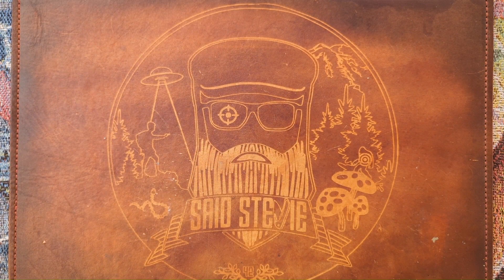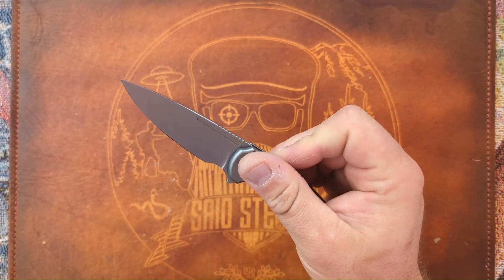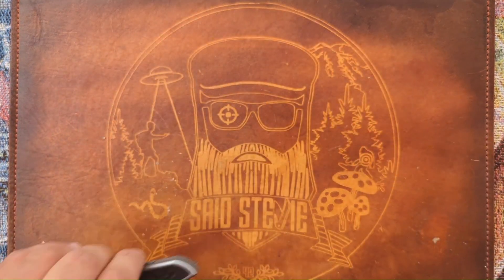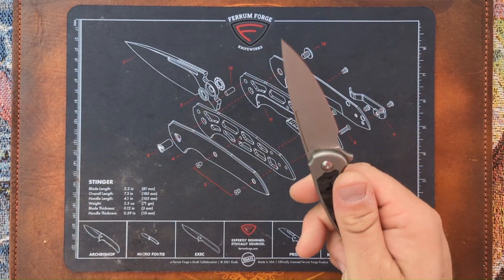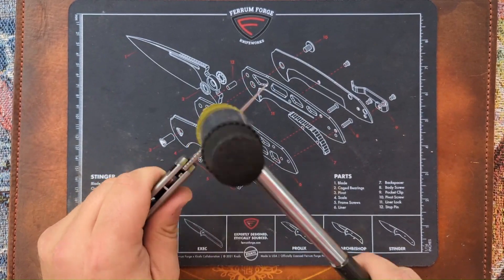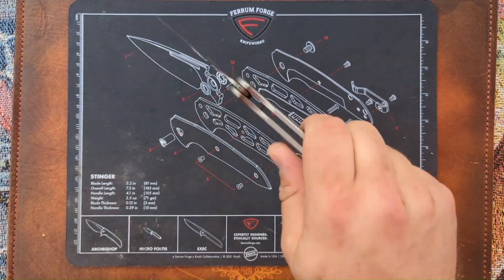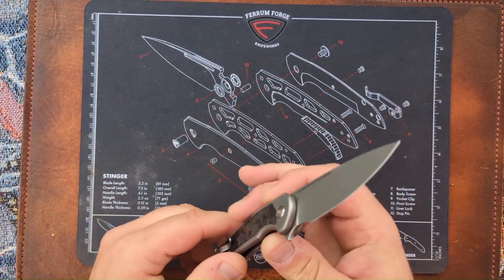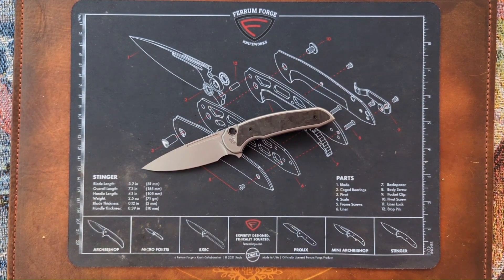What Happens When You Whack It? @FerrumForge Stinger Button Lock Spine Whack Test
Salutations Friends! I figured I would should see what happens!

Code "Stevie10" will save you 10% at White Mountain Knives
-FERRUM FORGE STINGER BUTTON LOCK

Every coin purchased will enter you into the EDC Roundtable Anniversary Giveaway.
- Nora Brown Support Fund
- Kyle sharpens?
Looking for a razor sharp edge on one of your knives? Hit up Kyle Kuhnle at Klingenworks Quality Sharpening. Use code "squatchdong" to recieve a very awkward response!